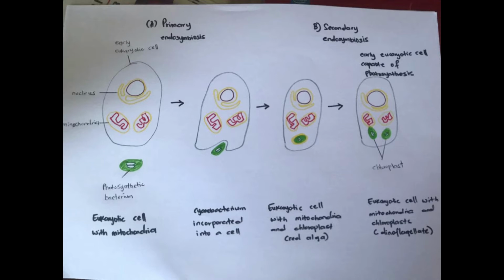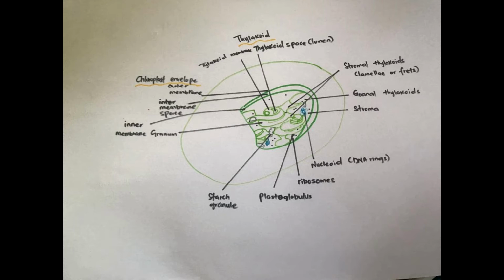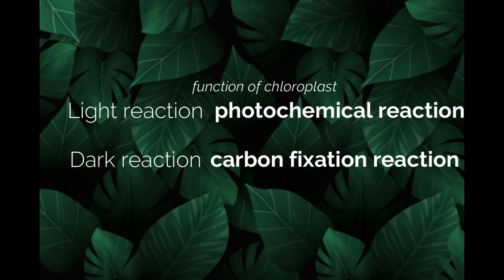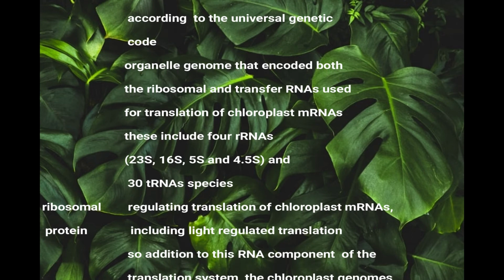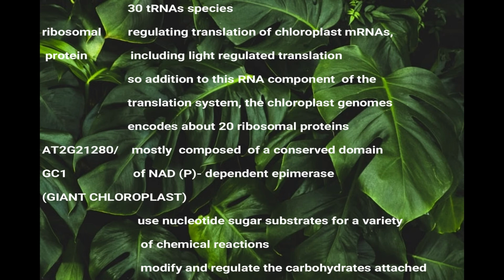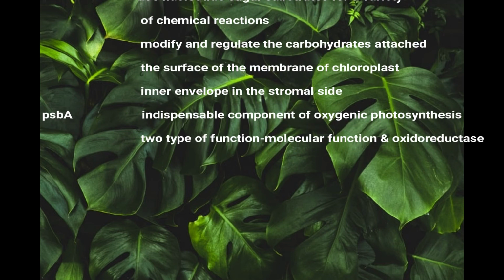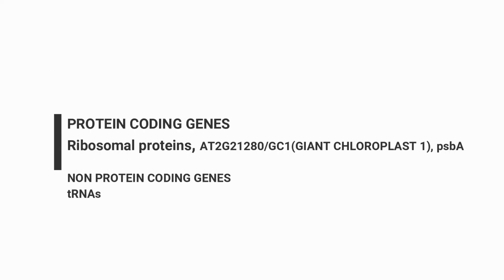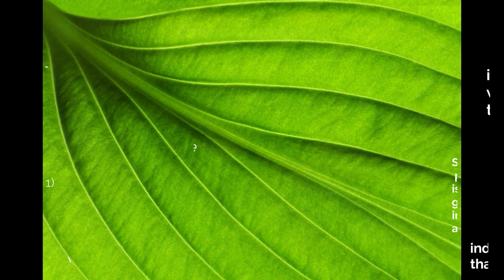Test 2: Chloroplast genetic marker (lecture video)